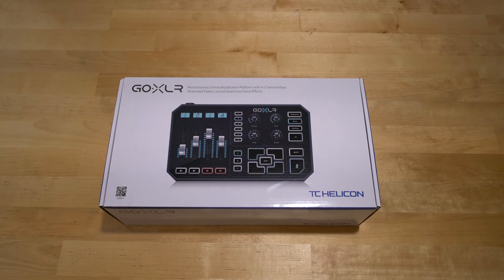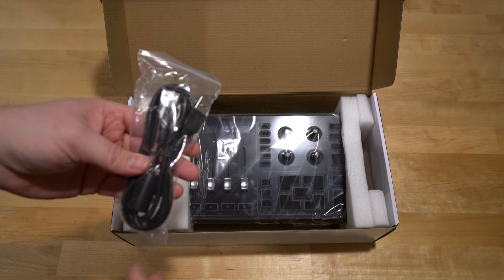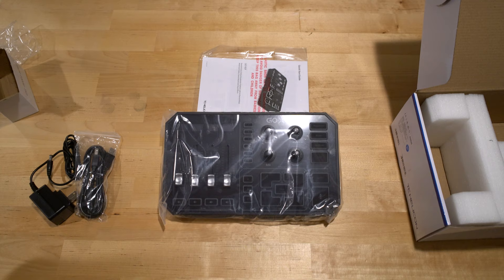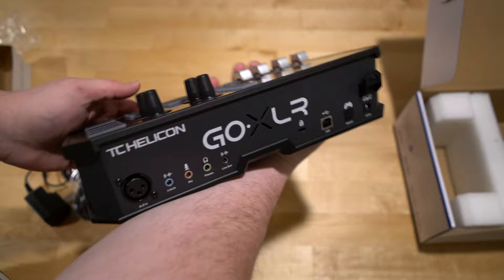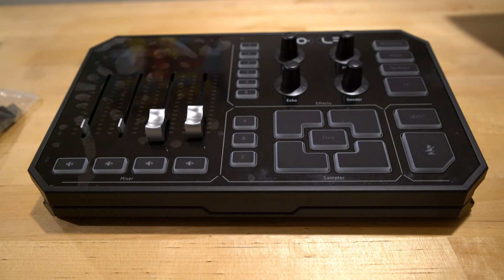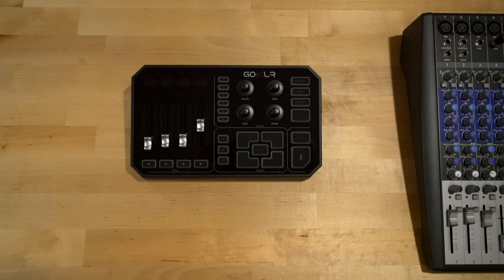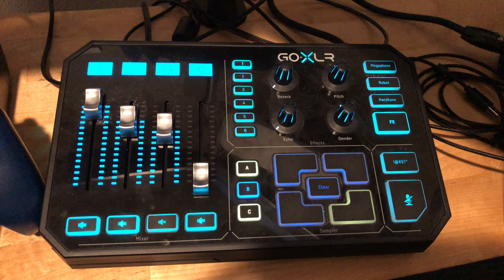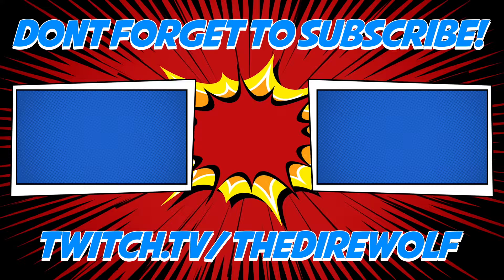GoXLR Mixer Mic Amp Unboxing - TC Helicon Gaming's Mic Mixer and Amp for Streaming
Unboxing TC Helicon Gaming's amazing GoXLR mixer & mic amp. The GoXLR is an audio interface that allows you to connect XLR microphones to your PC for amazing audio capture as well as sampling and voice effects.

Consoles
Xbox One S
PS4 Pro (Limited Spider-Man Edition)
OG Xbox
NES
SNES
N64
Genesis
Saturn
Mame Arcade

PC Specs:
Ryzen 9 3900x CPU
Corsai H115i PRO CPU cooler
32GB of G.Skill Trident Z NEO DDR4 3600 RAM
2 x Samsung 840 Evo 1TB SSD's for gaming drives
Intel 660p 1TB M.2 SSD OS Drive
2 x 4TB storage drive
ASRock X570 Pro4 Motherboard
EVGA RTX 2080Ti Black Edition GPU
Corsair AX1200i
NZXT H510 White Case

Webcam: Sony A7rii via ElGato Cam Link 4k
Monitor: Aorus AD27QD 1440p 144hz
HeadPhones: AKG Q701
Microphone: Shure SM7B
Mixer: TC Helicon GoXLR
Stream Software: OBS
Capture Card: ElGato 4k60 Pro